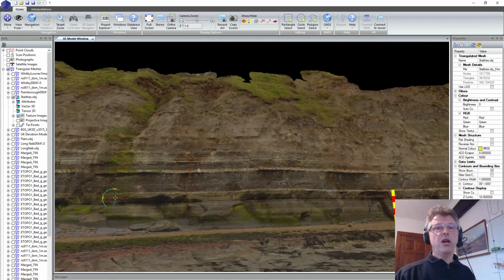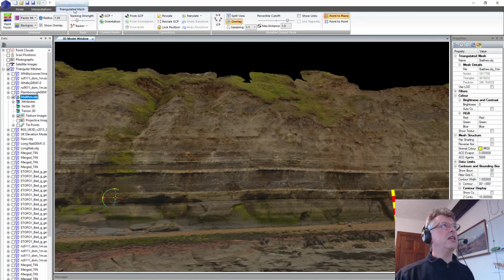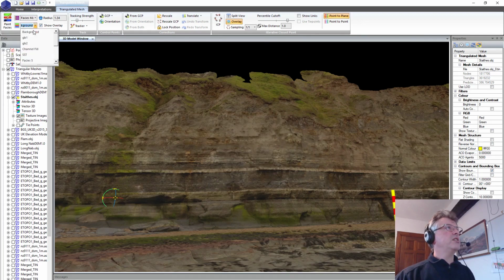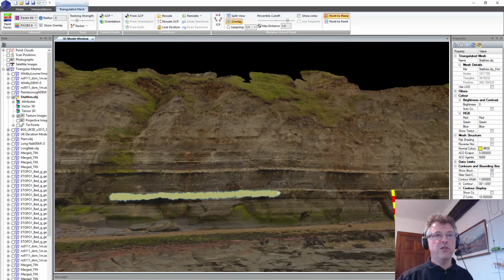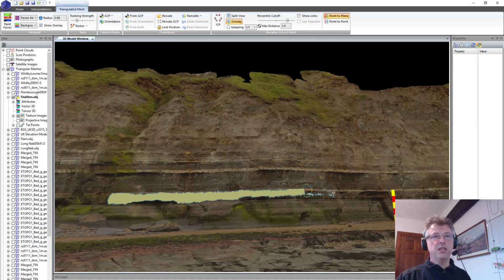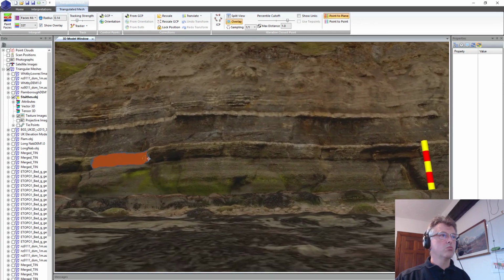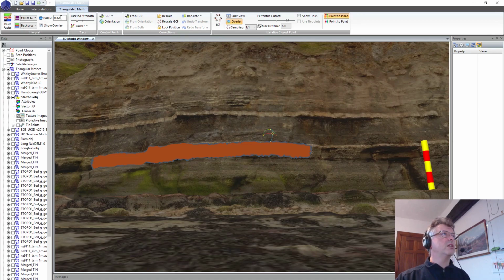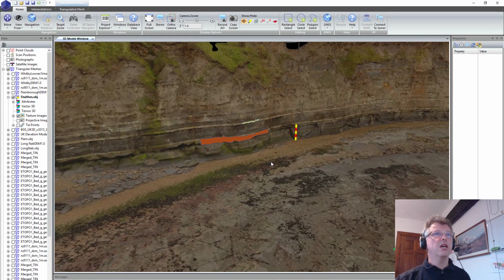Paint Tool Tutorial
VRGS 2.40 has a new interactive mapping tool, allowing you to paint interpretations such as facies on the 3D model. This video gives an overview of how this tool works.